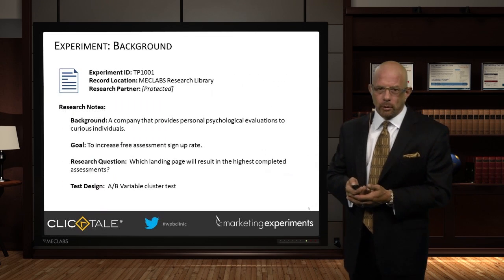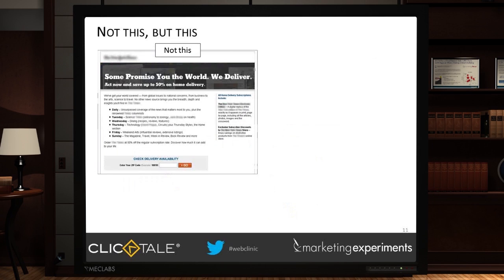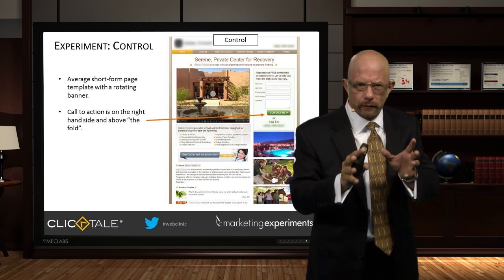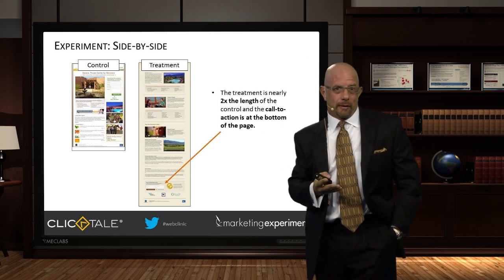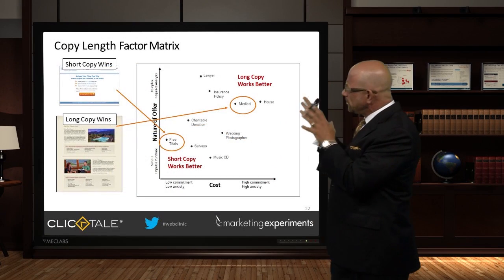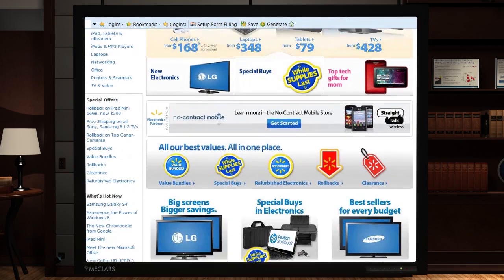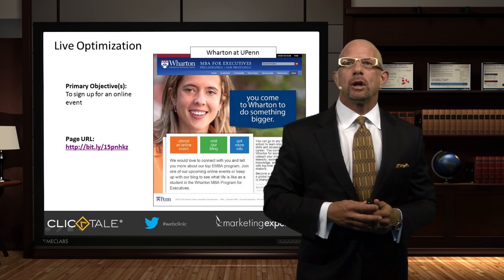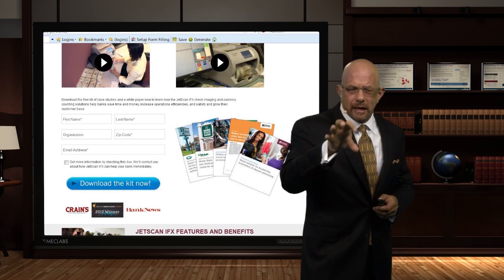Long Copy vs. Short Copy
In this Web clinic, Flint McGlaughlin, Managing Director, MECLABS, attempts to answer the question of optimal copy length as he walks through a recent experiment from the MECLABS research laboratory in which a few strategic changes to copy length lead to a 220% increase in conversion.